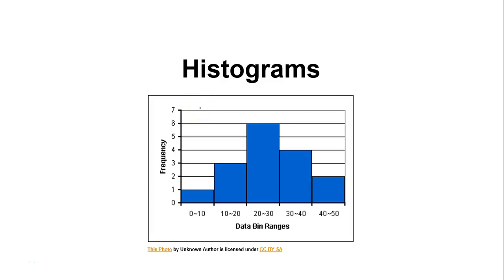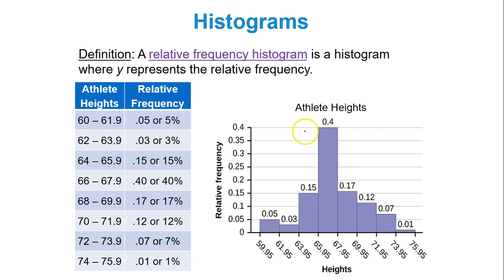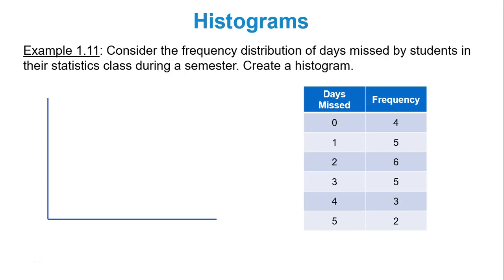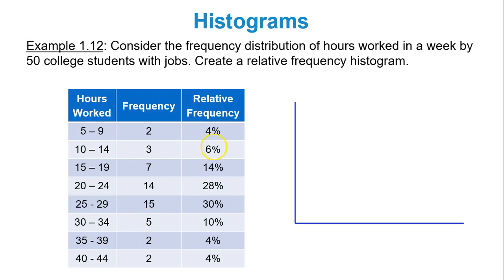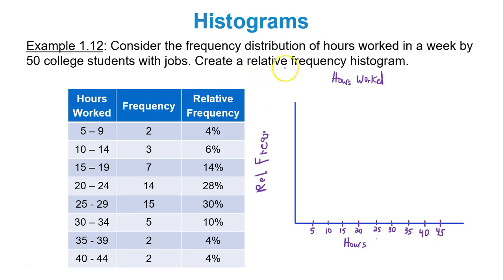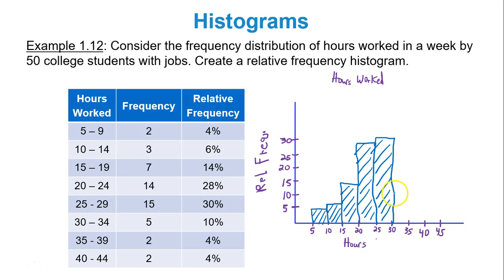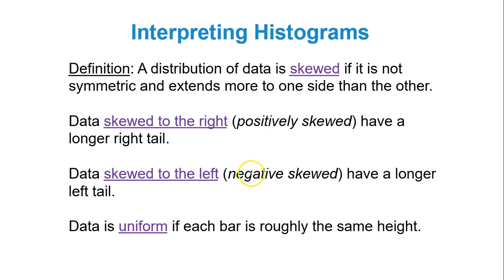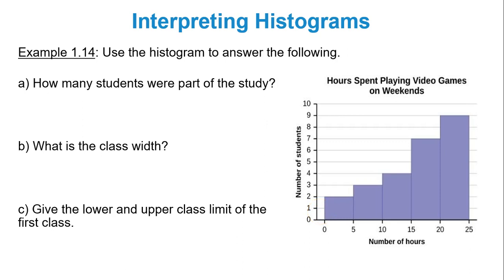Module 1 Histograms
Creating and interpreting histograms